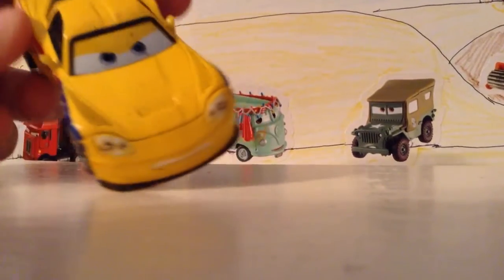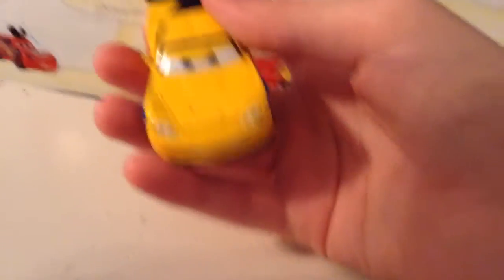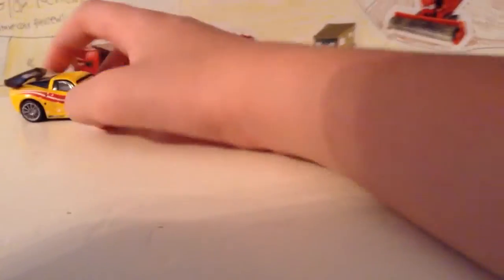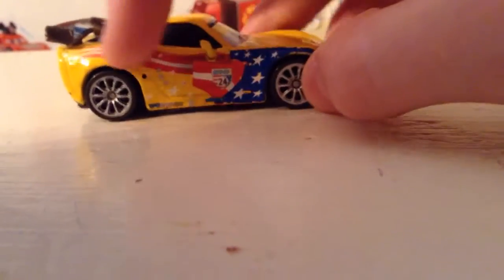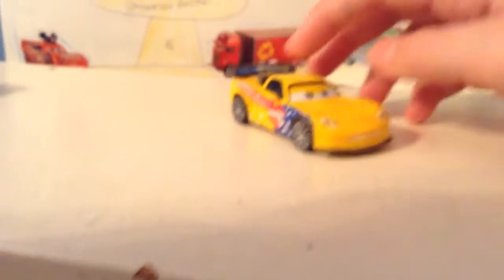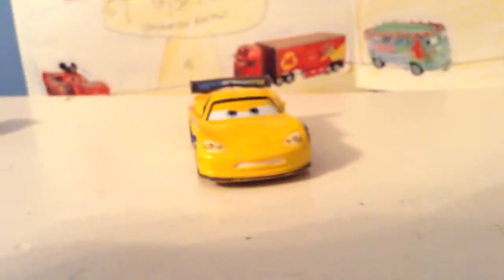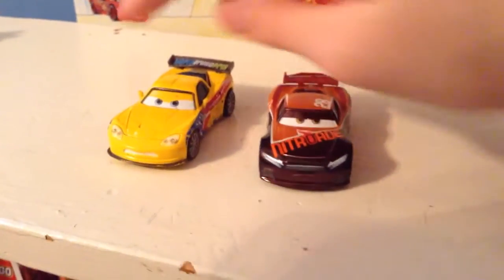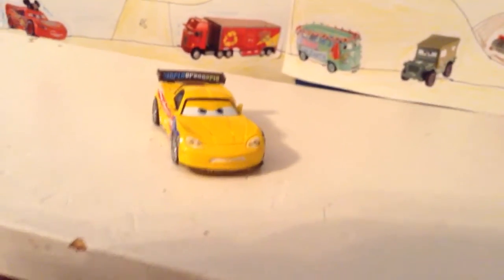Disney Cars Jeff Gorvete review